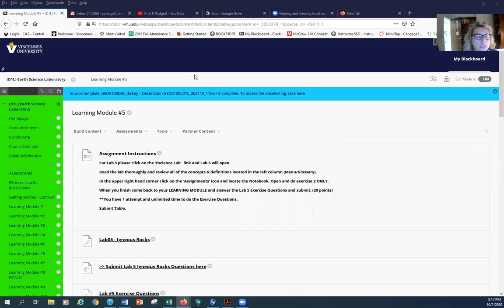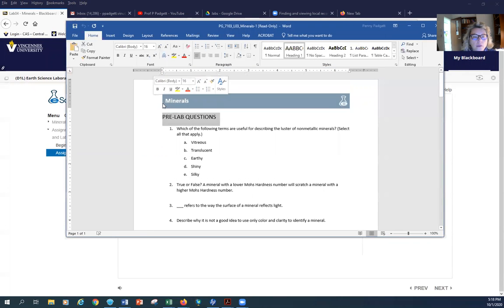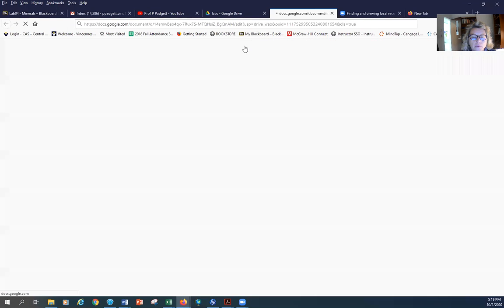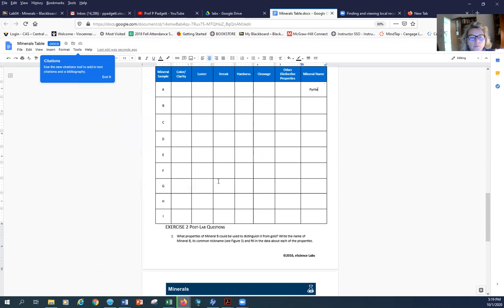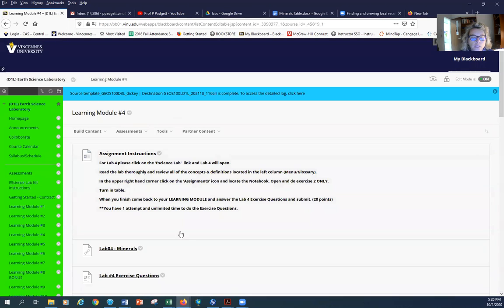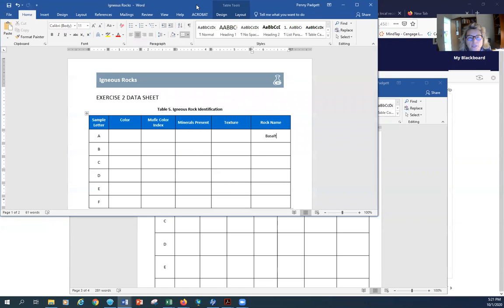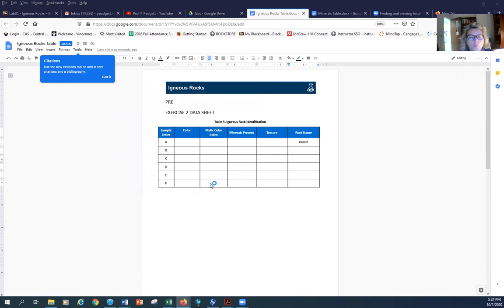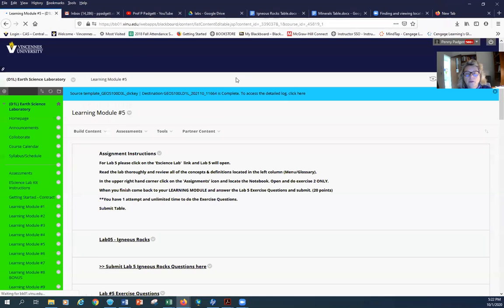Distance Lab Grades - Worksheets